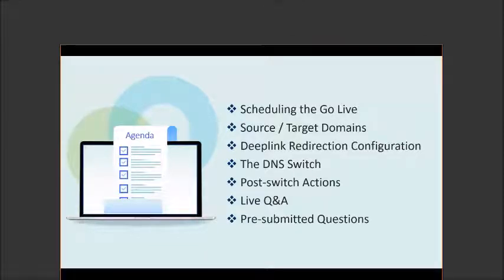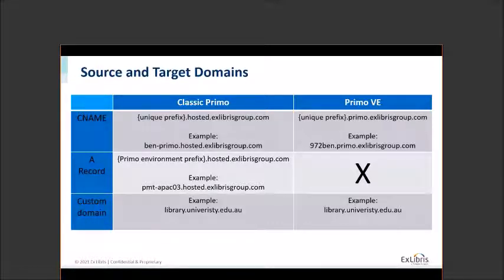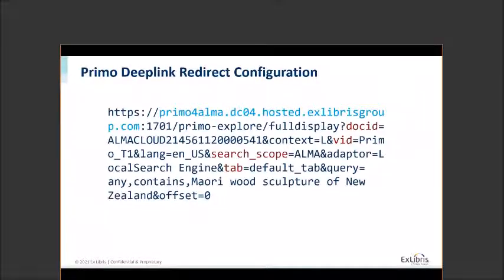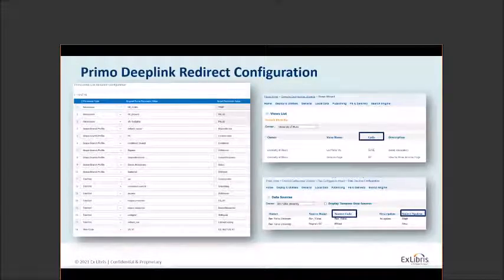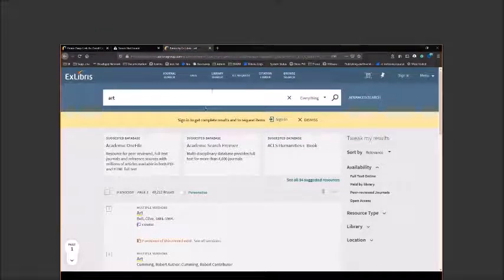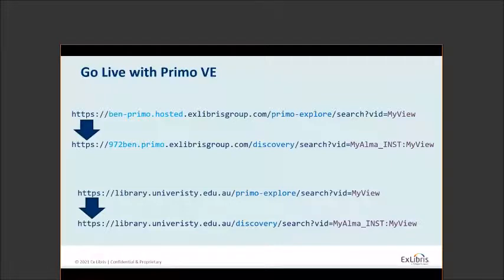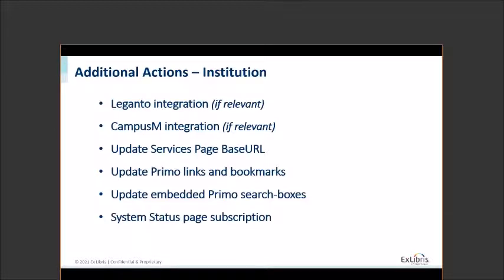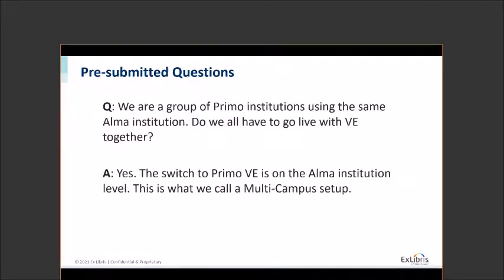Go VE Become an Expert: Going Live with Primo VE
As presented on February 15, 2021. Here is a session outline:

• Introduction (0:00)
• Scheduling the Go Live (1:40)
• Source / Target Domains (4:46)
• Deeplink Redirection Configuration (8:47)
• The DNS Switch (19:43)
• Post-switch Actions (24:45)
• Q&A (28:51)
• Conclusion (31:08)